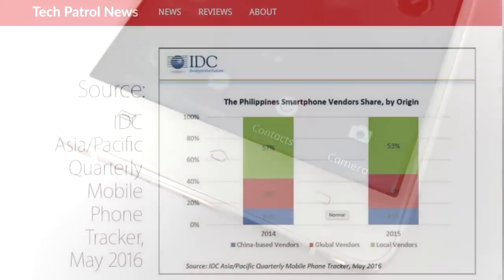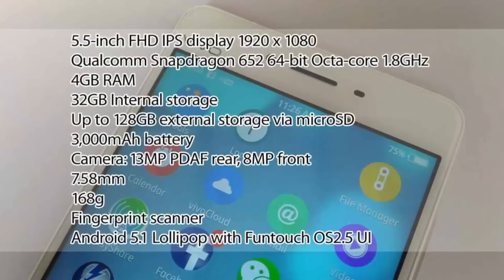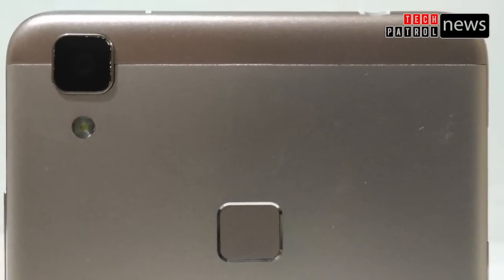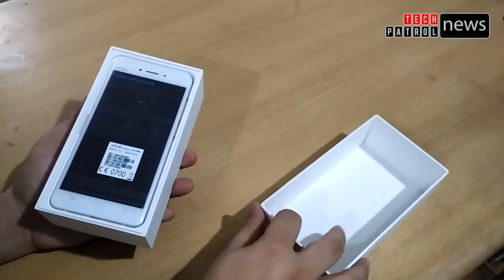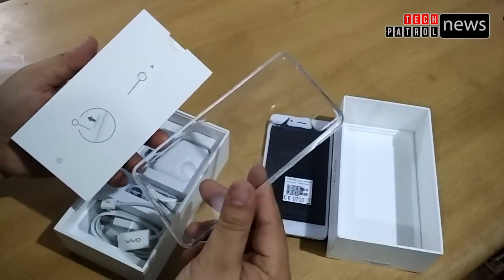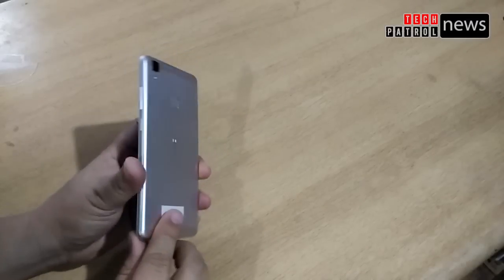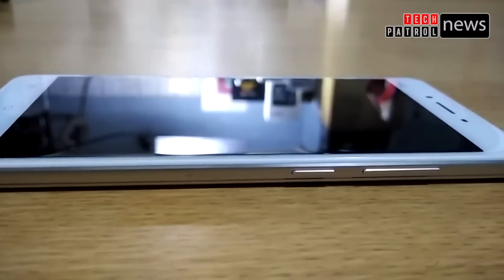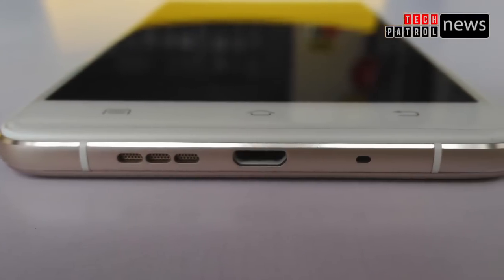VIVO V3 Max Philippines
5.5-inch FHD IPS display 1920 x 1080
Qualcomm Snapdragon 652 64-bit Octa-core 1.8GHz
Adreno 510 GPU
4GB RAM
32GB internal storage
Up to 128GB external storage via microSD
3000mAh battery
Camera: 13MP PDAF rear, 8MP front
7.58mm
168g
Fingerprint scanner
Android 5.1 Lollipop with Funtouch OS2.5 UI on top

SRP: P16,990